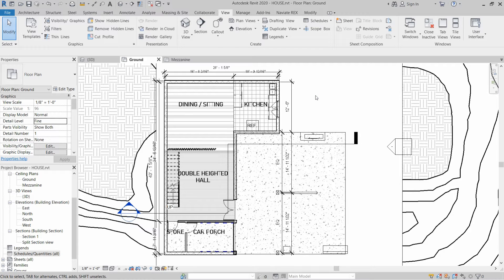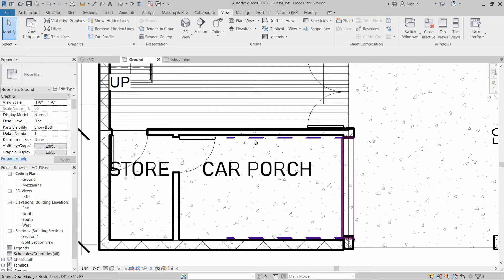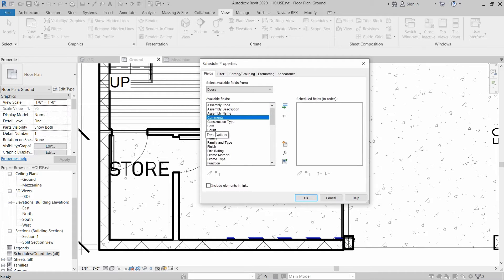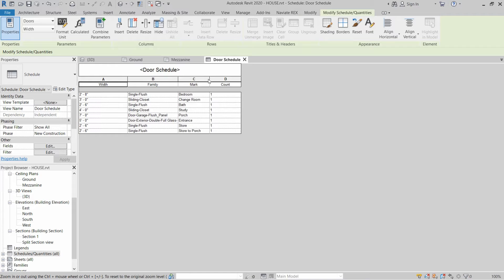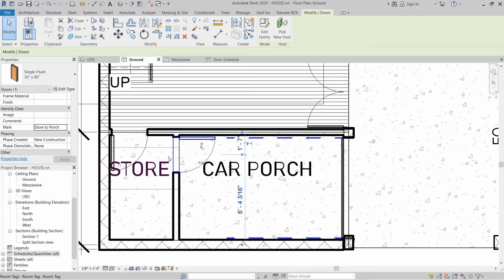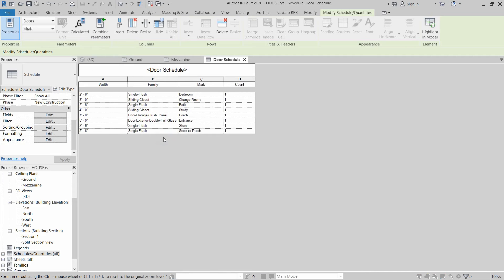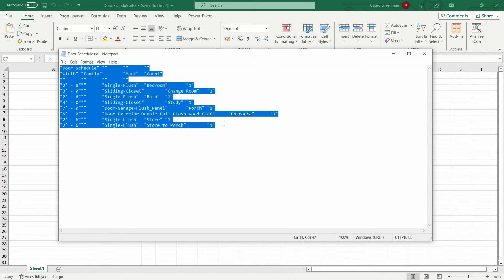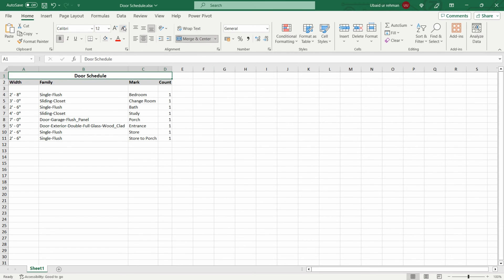How to Export Revit Schedules to Excel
In this latest video, I'll be your guide in learning the essential skill of exporting Revit schedules to Microsoft Excel. Whether you're a student, a seasoned professional, or just curious about streamlining your workflow, this tutorial will equip you with the knowledge to efficiently manage data between Revit and Excel. Let's dive in and unlock the potential of seamless data conversion!

Daily Life Questions and Answers:
Q: Why would I need to export schedules from Revit to Excel?
A: Exporting schedules to Excel allows for advanced data analysis, custom reporting, and collaboration with team members who may not have access to Revit.
Q: Can I customize the exported Excel file to suit my specific needs?
A: Absolutely! Before exporting, you can customize the formatting and content of the schedule in Revit to ensure the exported data meets your requirements.
Q: How do I export a schedule from Revit to Excel?
A: It's simple! Just open the desired schedule in Revit, navigate to the "Export" tab, and select "Export to Excel." Revit will generate a .csv file that can be opened in Excel.
Q: What types of schedules can be exported from Revit?
A: Virtually any schedule you create in Revit, such as room schedules, door schedules, or material takeoffs, can be exported to Excel for further analysis and reporting.
Q: What are some benefits of exporting schedules to Excel?
A: Exporting schedules to Excel enables you to perform complex calculations, create customized reports, and share data with stakeholders, enhancing project management and decision-making processes.

Steps Involved in the Process of Conversion:
Open the desired schedule in Revit, ensuring it is formatted and filtered as needed.
Navigate to the "Export" tab and select "Export to Excel."
Choose a location to save the exported .csv file and specify any additional export settings.
Revit will generate the Excel-compatible .csv file containing the schedule data.
Open the exported file in Microsoft Excel to perform further analysis, calculations, or reporting using Excel's robust features.
Save the Excel file with any modifications or additions made during the analysis process, ensuring seamless integration with your project workflow.